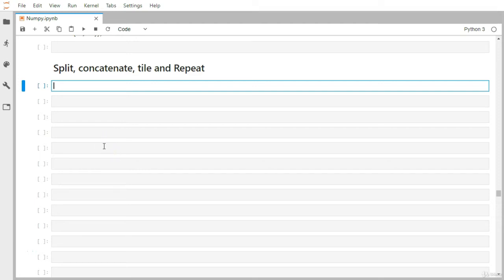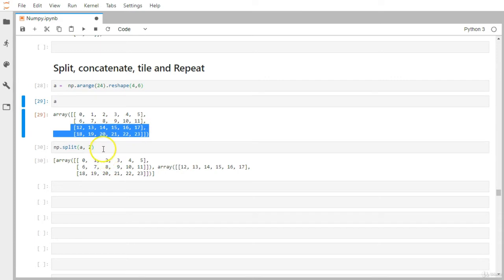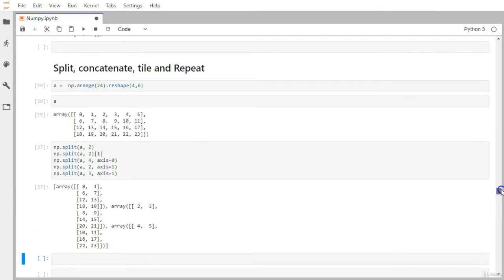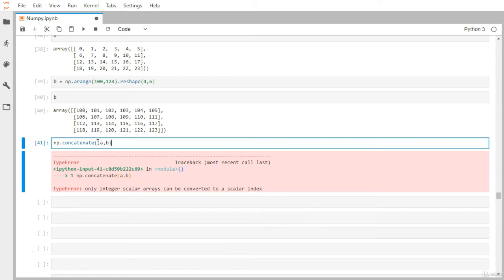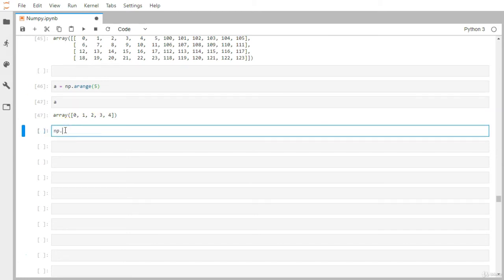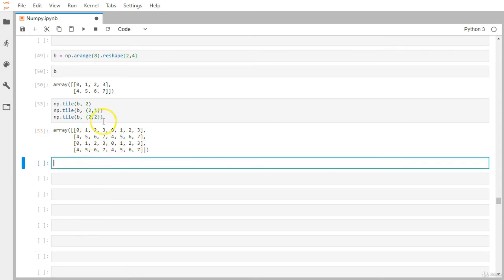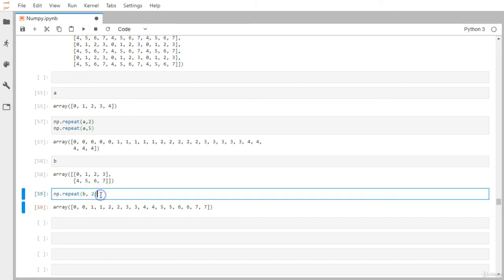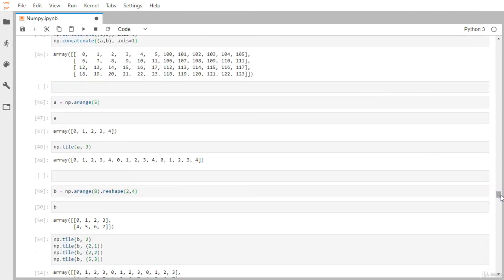Split, Concatenate, Tile and Repeat array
To Update Anaconda and Conda utility

conda update conda
conda update anaconda

To update specific library Pandas :

Use :

conda update pandas